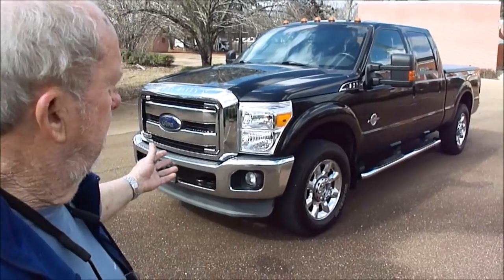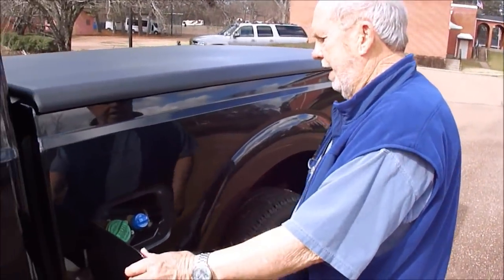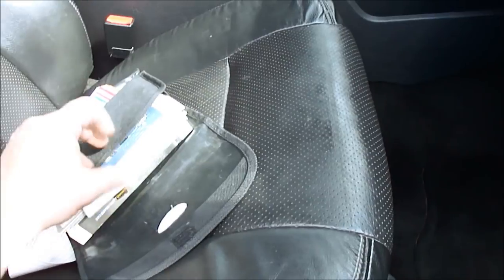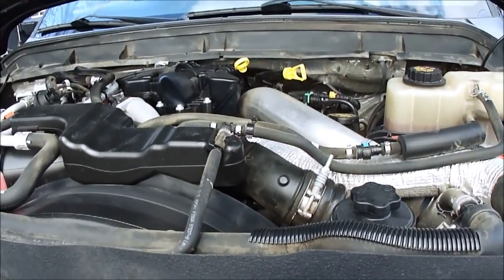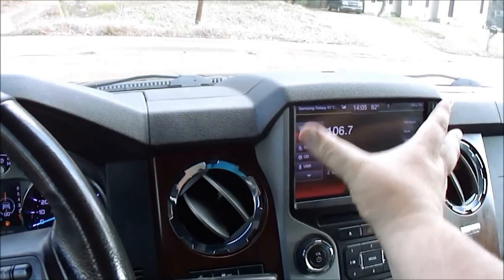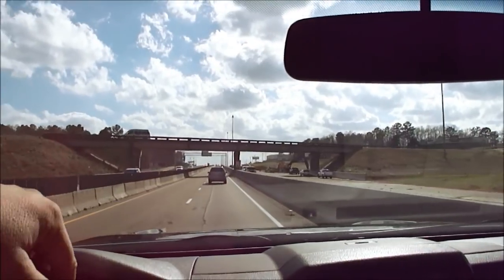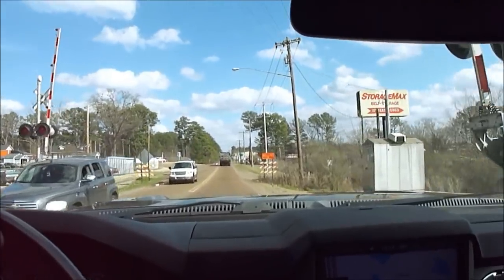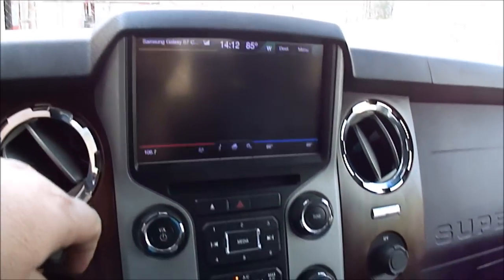2013 Ford F250 Lariat Ultimate FX4 Test Drive